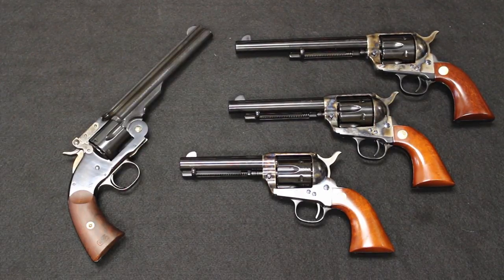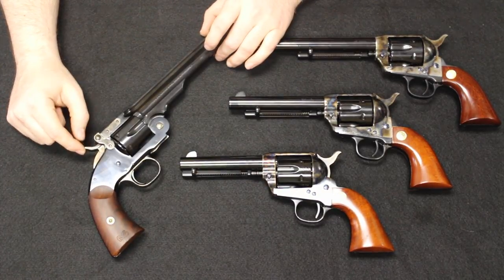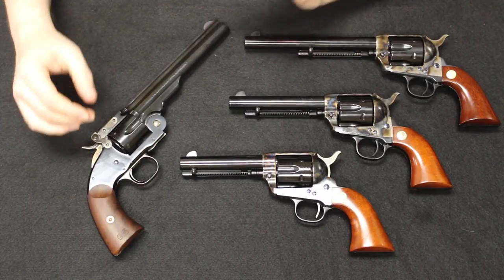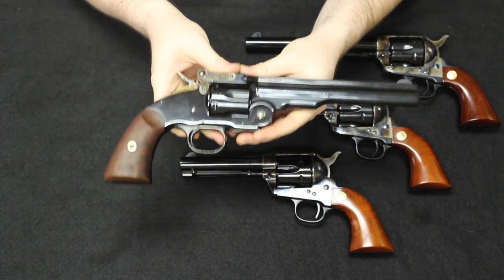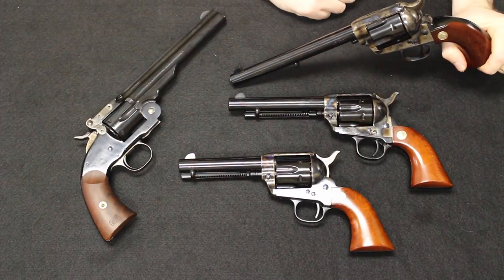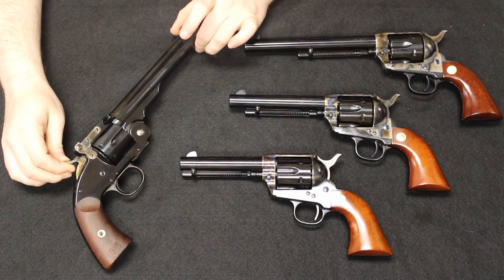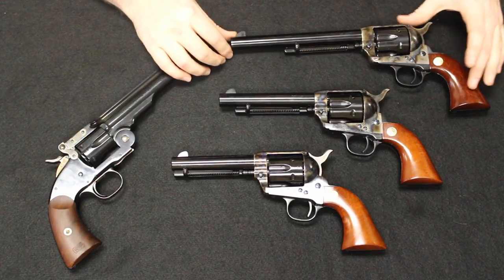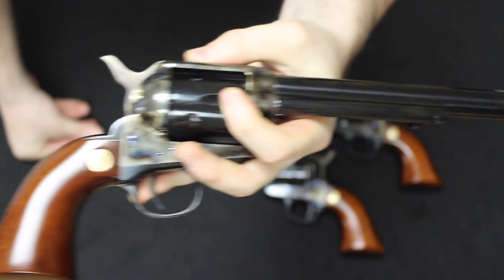S&W Schofield No. 3 Revolver Vs Colt Single Action Army (Uberti)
This is a video comparison of the Colt Single Action Army Peacemaker and the Smith & Wesson Schofield No. 3 revolver. All of these firearms are made by Uberti and imported by Cimarron. This is a historical overview and review.